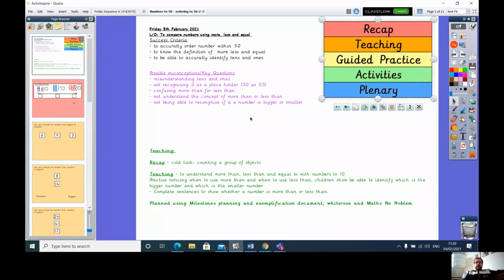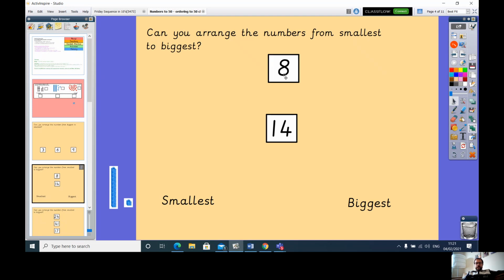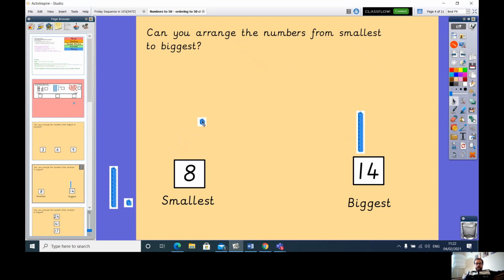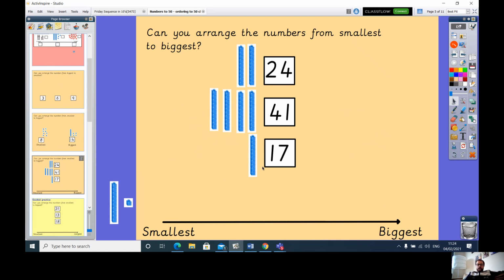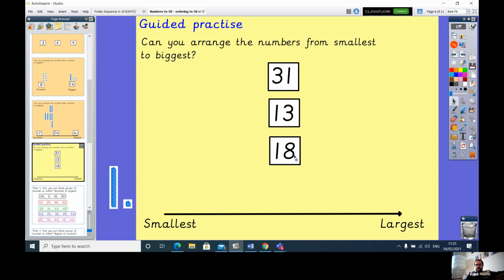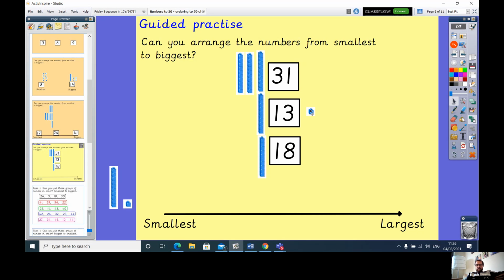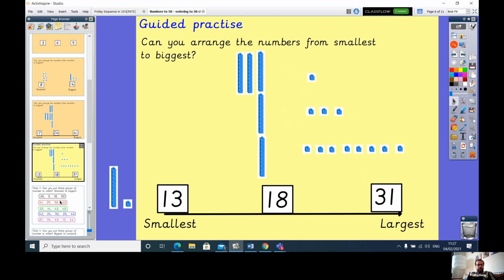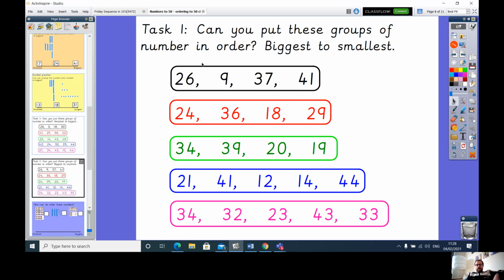Year 1 Maths Friday 5th February - FLP